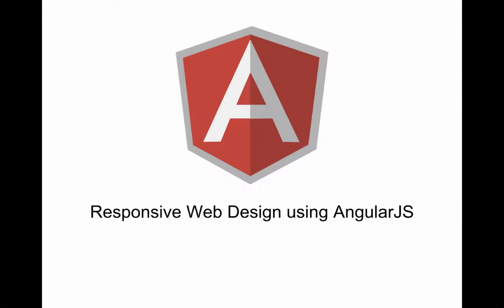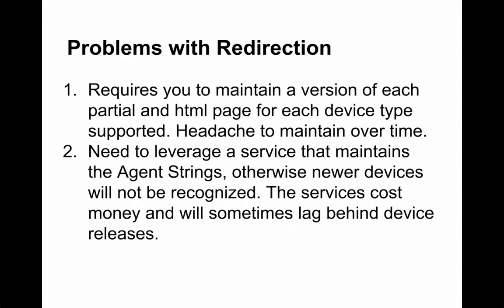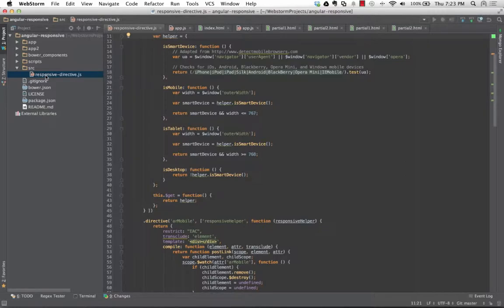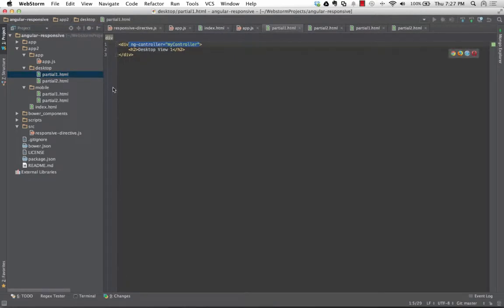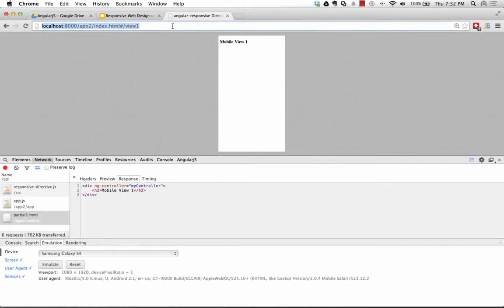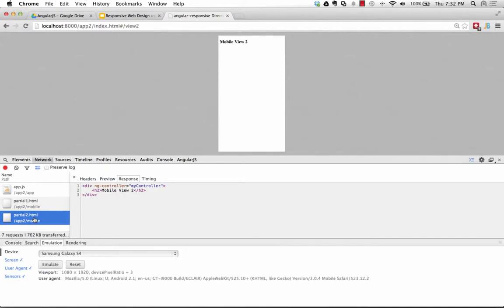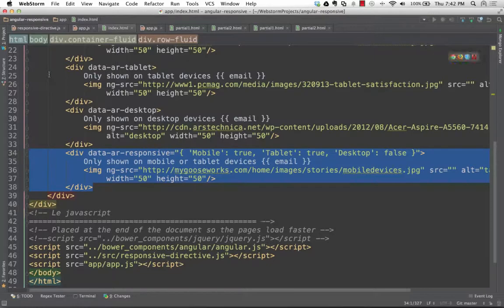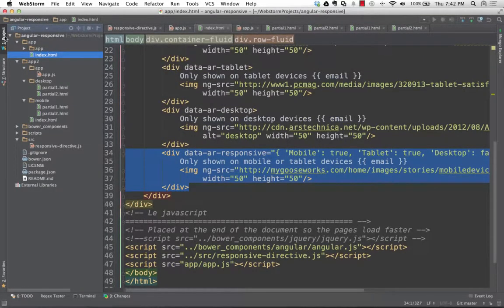Responsive Web Design using AngularJS